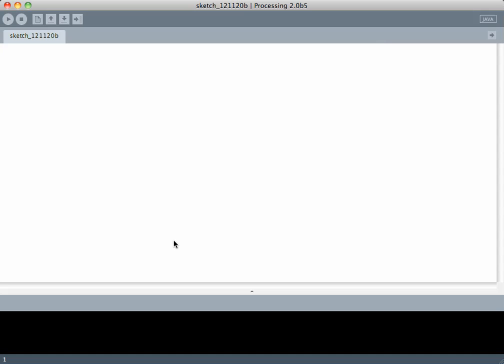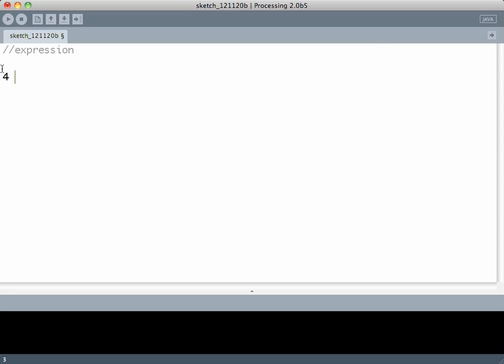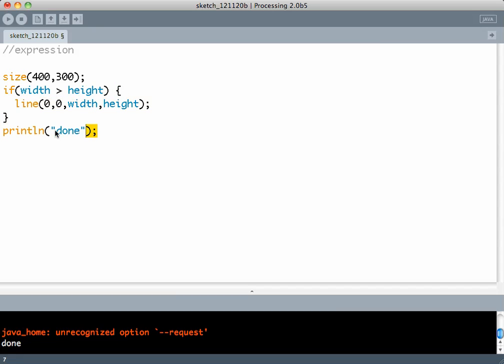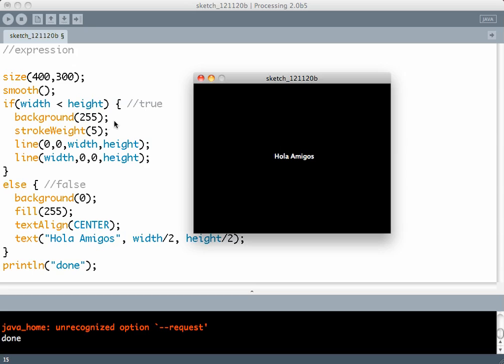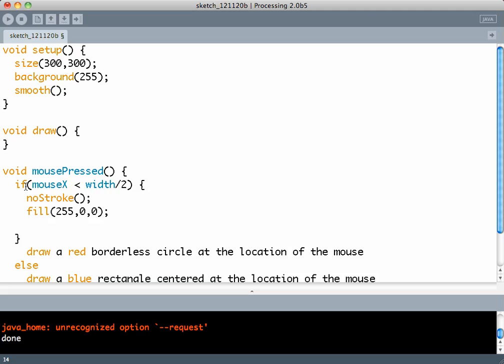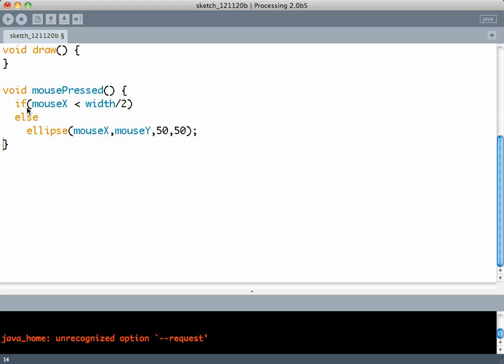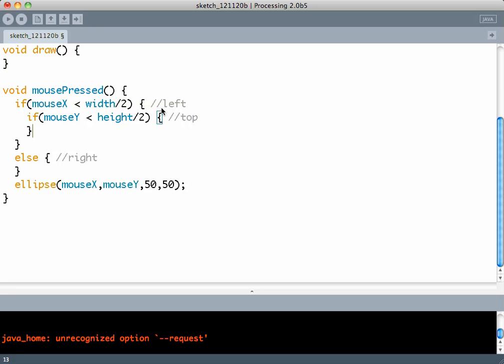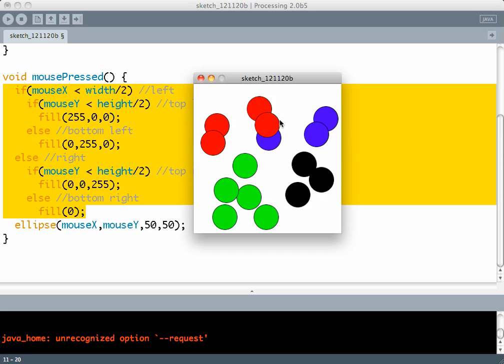Processing Tutorial 3 - Conditions (if, if-else).mp4